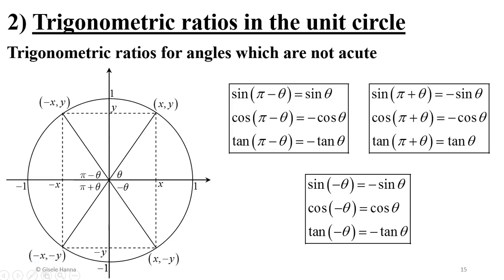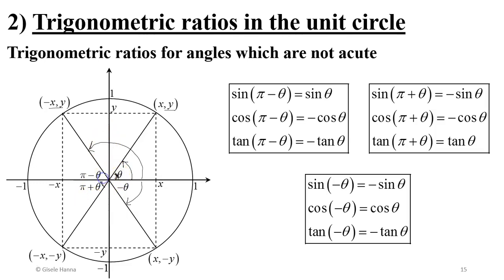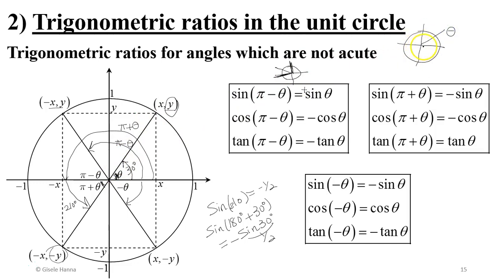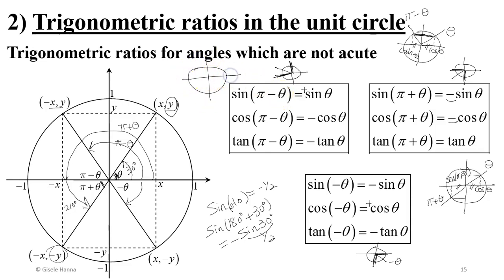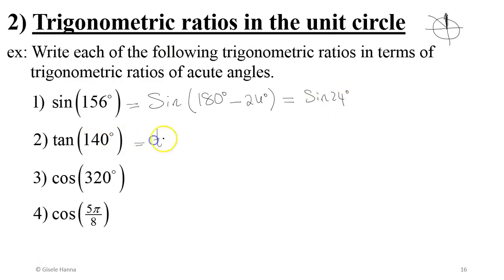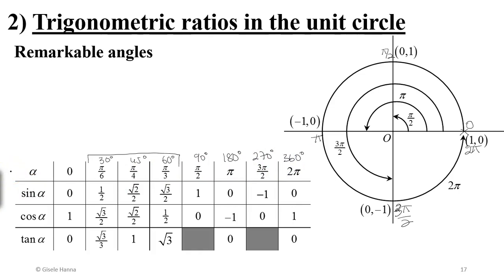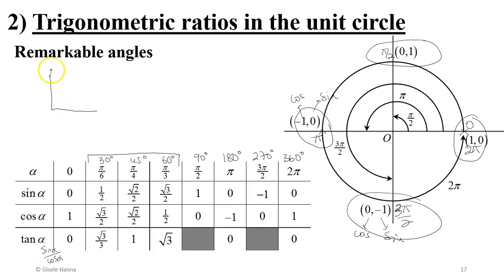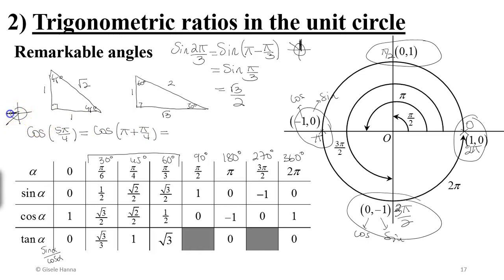Remarkable angles and Transformation formulas of associated arcs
This video discusses the trigonometric ratios of associated arcs. if compares the trigonometric ratios of -x, π-x, π+x with those of x. We will use these associated arcs to determine the exact values of trigonometric ratios of oriented angles using remarkable angles.

Trigonometric ratios in a right triangle and Area of triangles